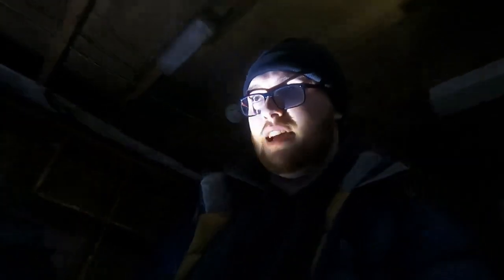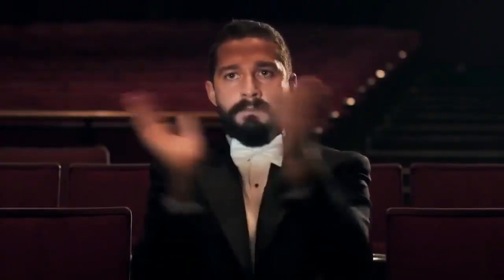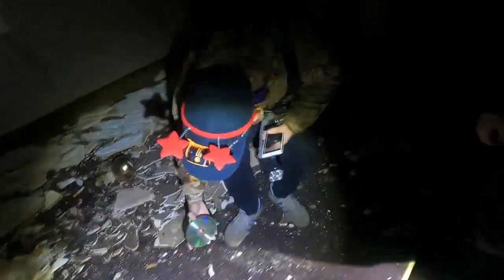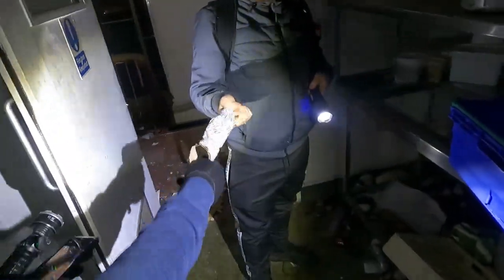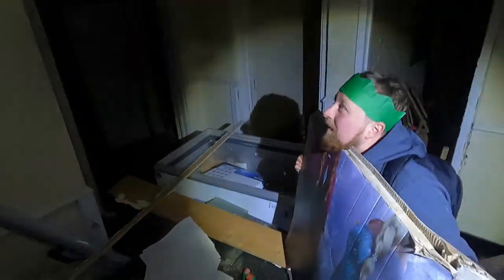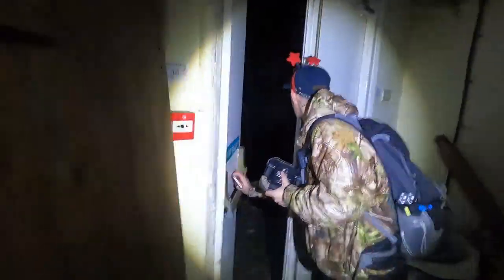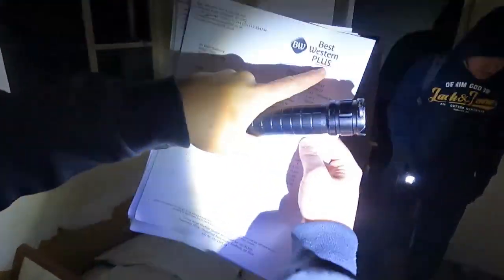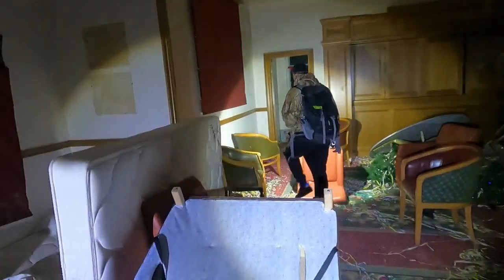THIS ABANDONED WEDDING VENUE IS A HIDDEN GEM!!! (SQUATTERS?)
This video is a different type of vibe to my others so let me know what you think and I'm open to any constructive criticism. So this place is an abandoned wedding venue that we come across and it was surprisingly very good and had lots left over. I have no history on the place but if anyone recognises it let me know.